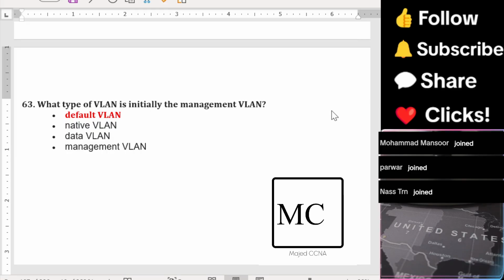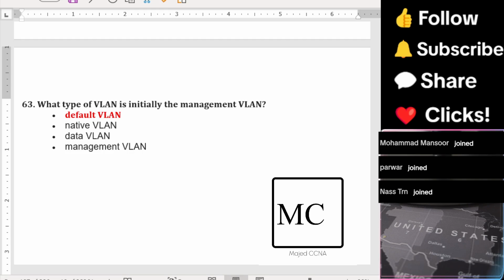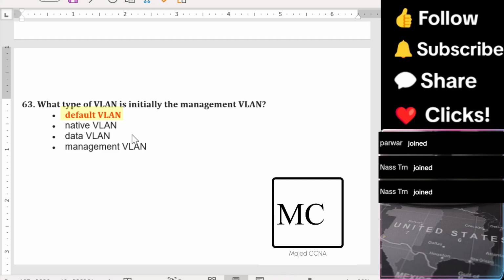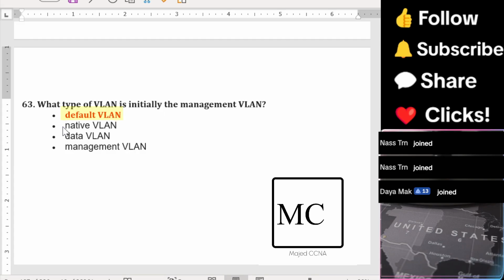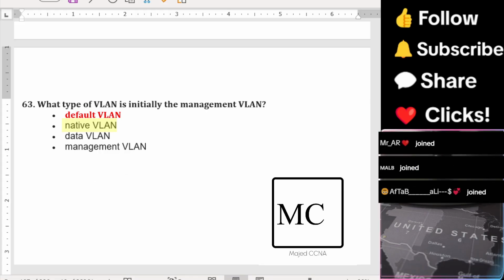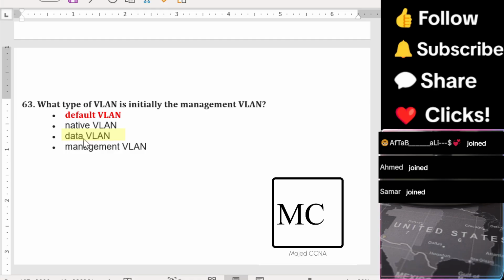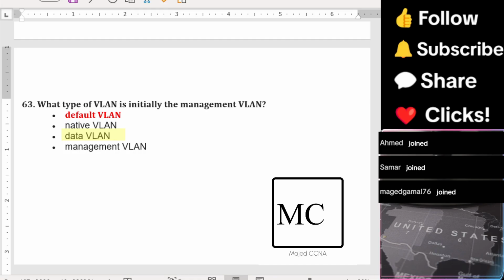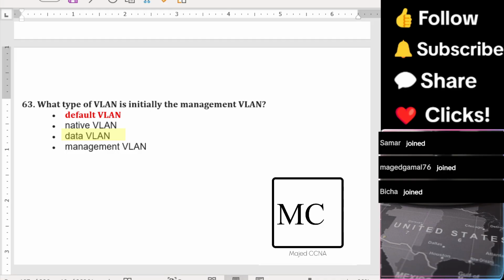CCNA2 Exam Practice || Switching || Q63 (default VLAN )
In this CCNA2 Exam Practice video, we explore Question 63 — What type of VLAN is initially the management VLAN?
You’ll learn step by step what the Default VLAN is, how it functions, and why it’s the initial management VLAN on a Cisco switch.
We’ll also review how the default, native, data, and management VLANs differ and when to use each one in real-world network design.

🔹 Topic: Switching – VLANs
🔹 Exam: CCNA2 (Switching, Routing, and Wireless Essentials)
🔹 Question: Q63 – Default VLAN Explained